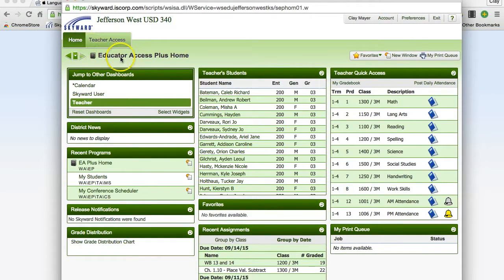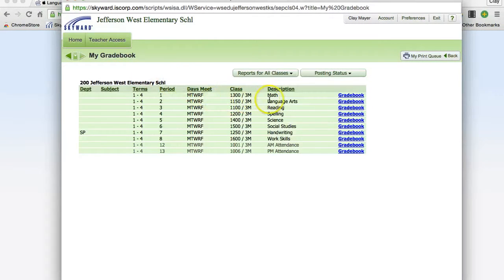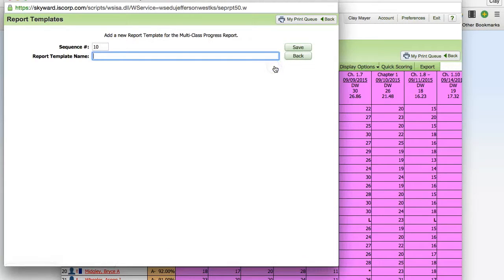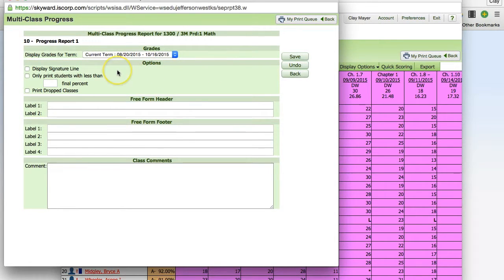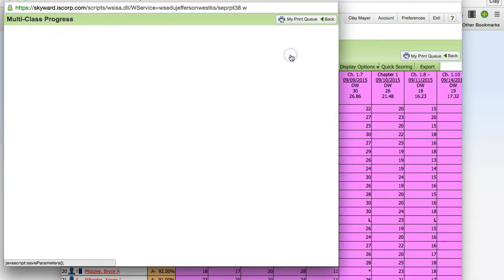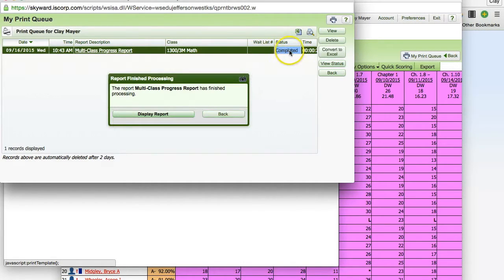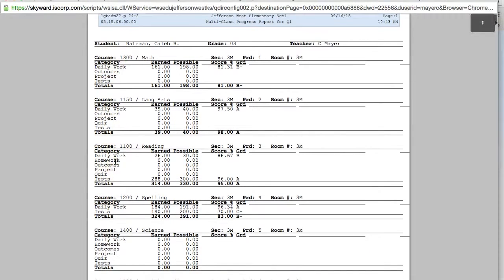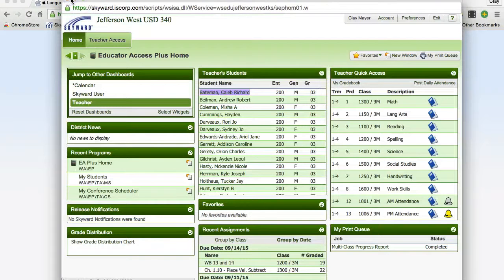Progress Reports Movie